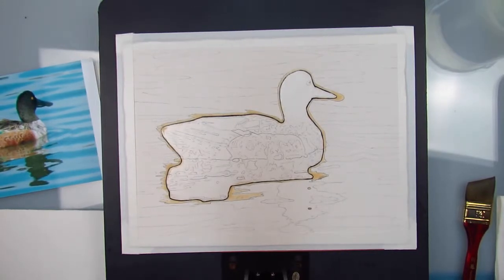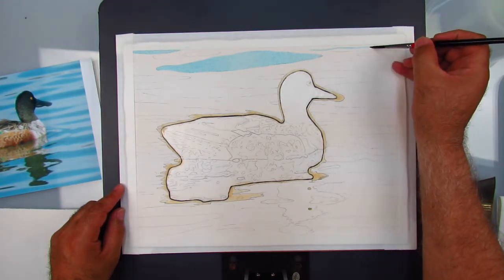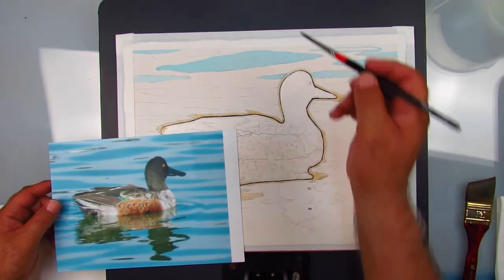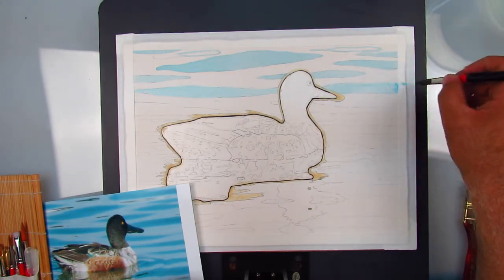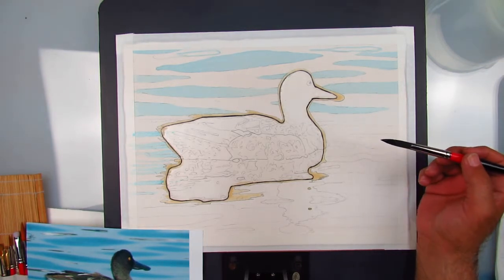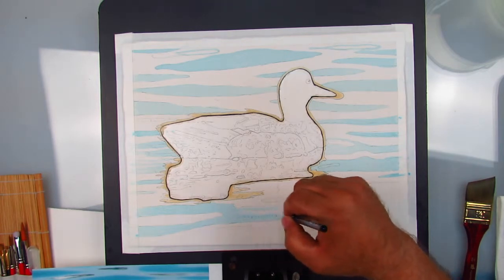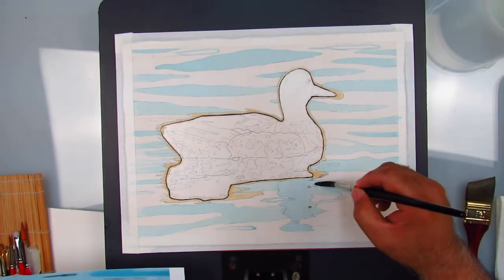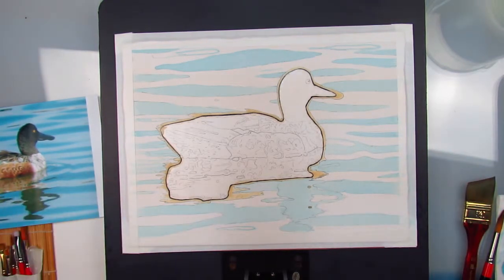Debbies Duck 1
After protecting the duck with sheeting frisket and sealed in with masking we are ready to start painting the water.